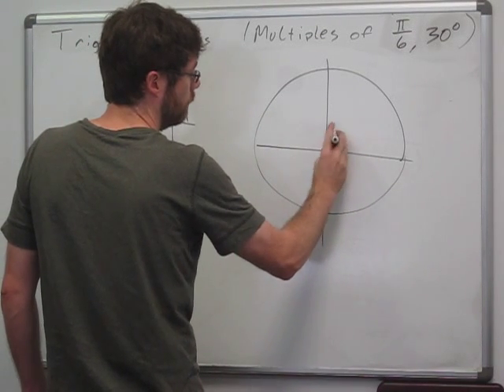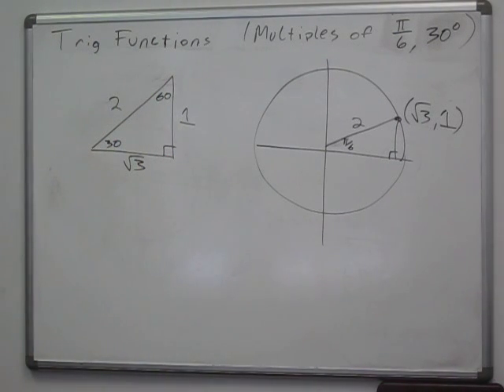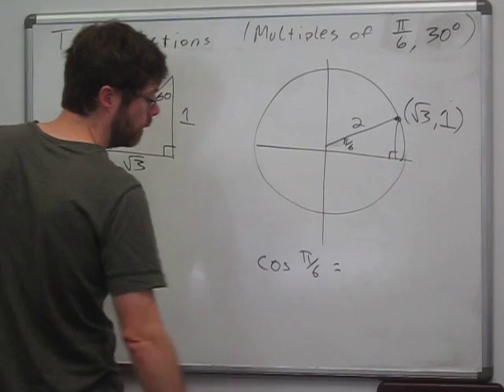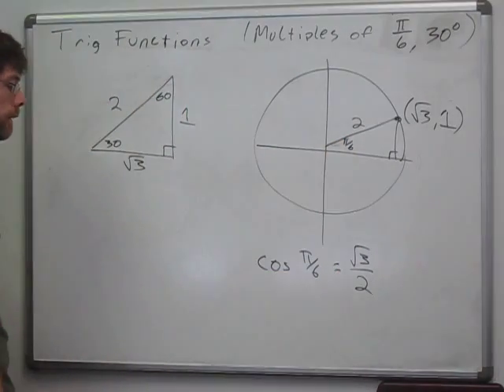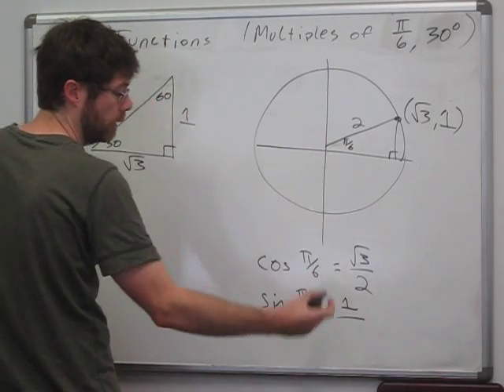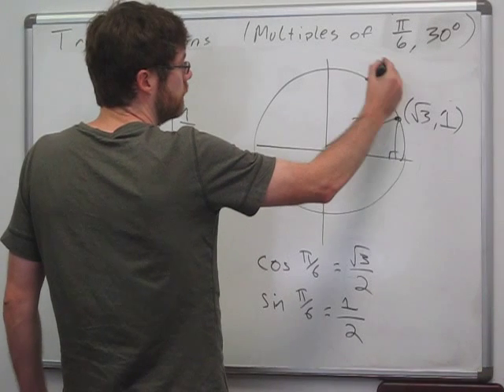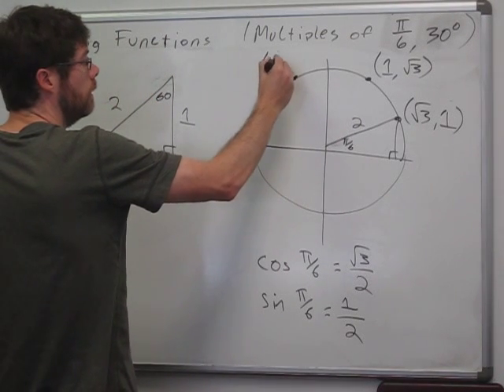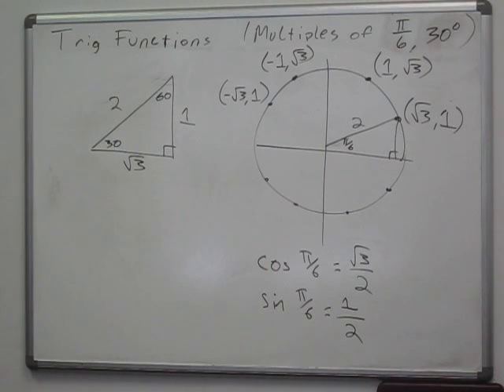Trigonometry - Unit Circle, Multiples of pi/6 (4)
A very quick look at using a circle of radius 2 to determine trig values for multiples of Pi/6